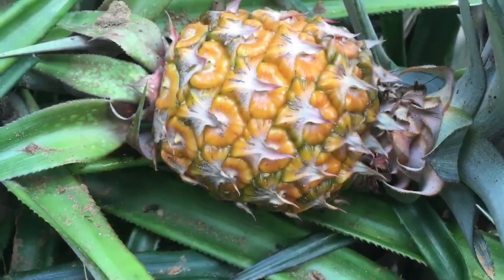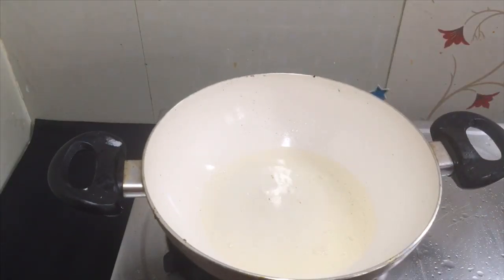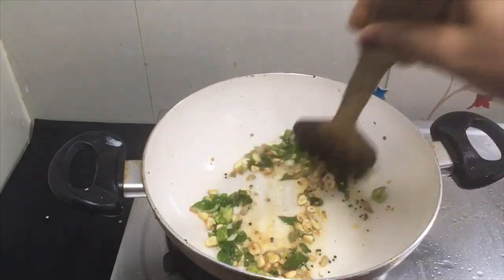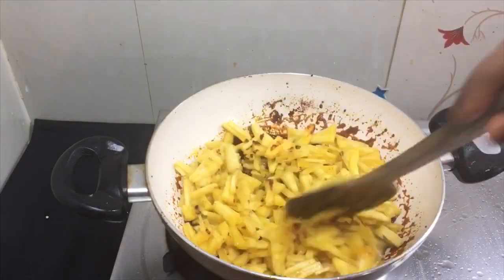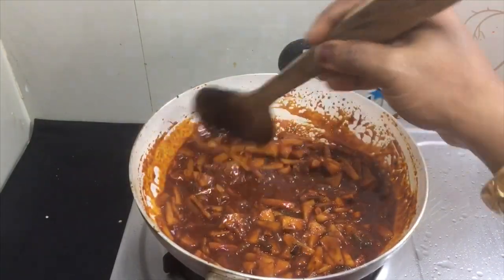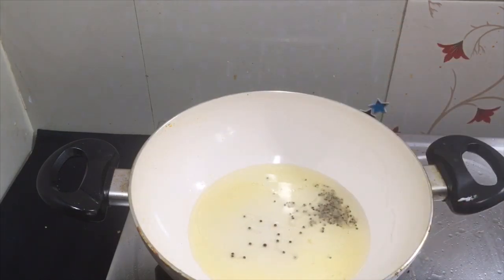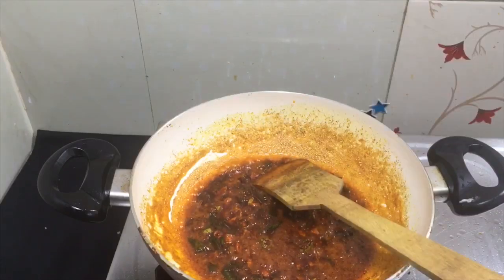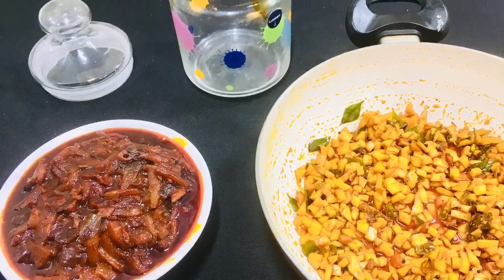സ്പെഷ്യൽ അച്ചാർ റെസിപ്പി | Special achar making in malayalam | kerala pickle recipe | Prs kitchen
How to make kerala authentic pickles easly at home.

നിങ്ങളുടെ അഭിപ്രായങ്ങളും നിർദ്ദേശങ്ങളും തീർച്ചയായും കമന്റ്‌ ചെയ്യണേ📝😊👍

വീഡിയോ ഉപകാരപ്രദം ആണെന്ന് തോന്നുന്നെങ്കിൽ നിങ്ങളുടെ സുഹൃത്തുകൾക്കും ഷെയർ ചെയ്യണം ⏩

വീഡിയോ കണ്ടു ഉണ്ടാക്കിയ വിഭവങ്ങളുടെയും വസ്തുക്കളുടെയും ഫോട്ടോസ് PRS Kitchen ലേക്ക് mail ചെയ്യുകയാണെങ്കിൽ അടുത്ത വീഡിയോകളിൽ നിങ്ങൾ അയച്ചു തന്ന ഫോട്ടോയും നിങ്ങളുടെ പേരും സ്ഥലവും ഉൾപ്പെടെ കാണിക്കുന്നതാണ്.📷